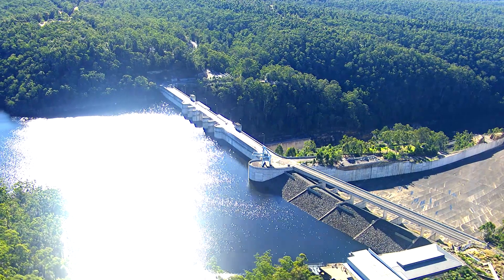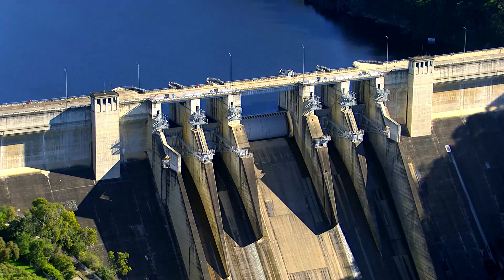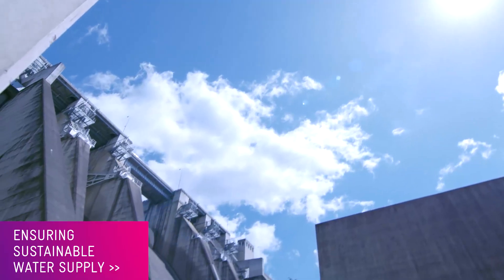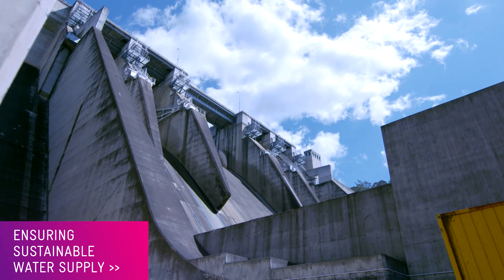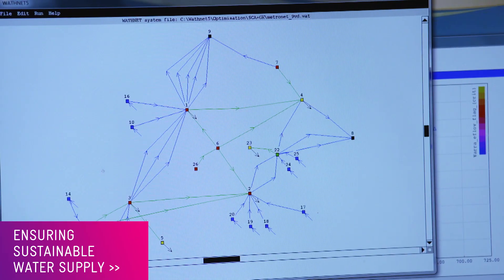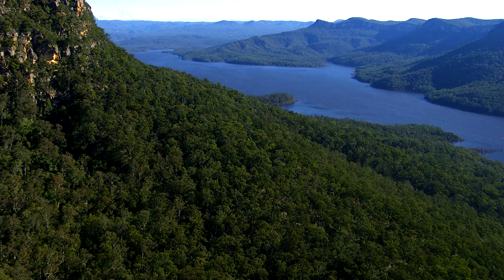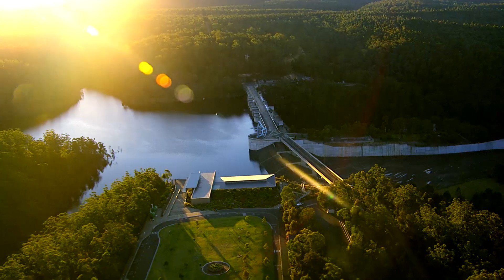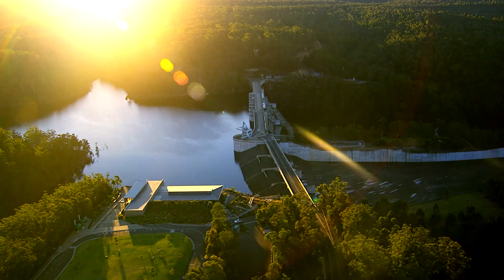Technology improving Sydney's water [Sydney Catchment Authority Case Study]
The Sydney Catchment Authority's role is to manage and protect more than 16,000 square kilometres of drinking water catchments across greater Sydney. They need to plan for Sydney’s water supply, spanning many decades into the future - ensuring water sustainability. To achieve this, they need to carry out highly sophisticated (and accurate) data modeling, which requires a significant amount of computer processing power. They partnered with Telstra for a Cloud solution to overcome this challenge.